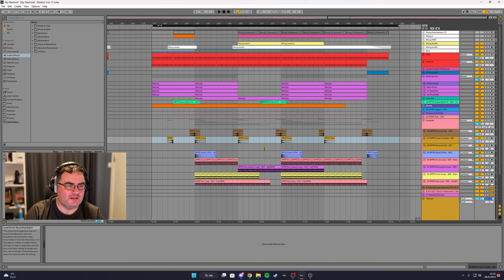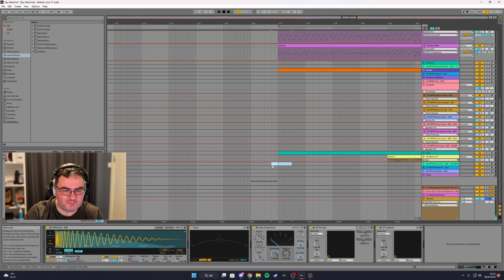Turn Your Song Into A Stock Music Track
My process of turning a "normal track" into a stock music track. Suitable for upload to stock music libraries such as motionarray, audiojungle, pond5, etc.